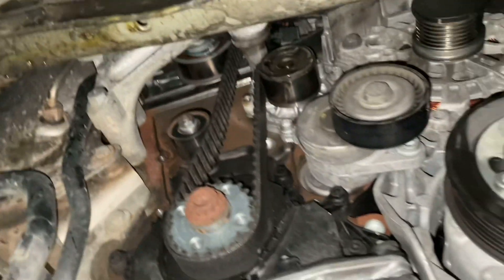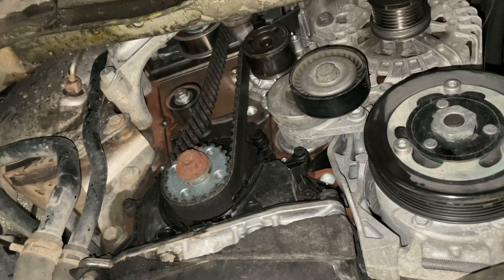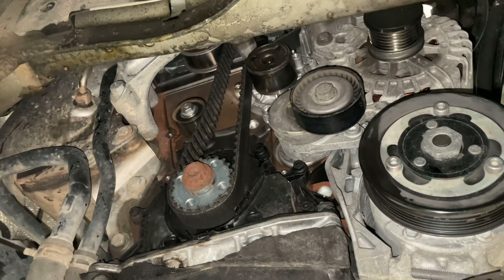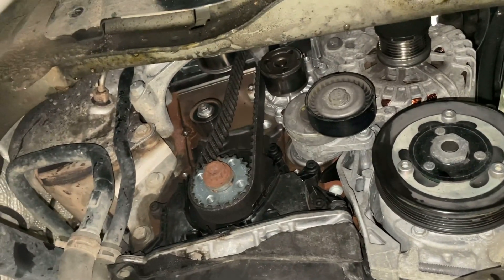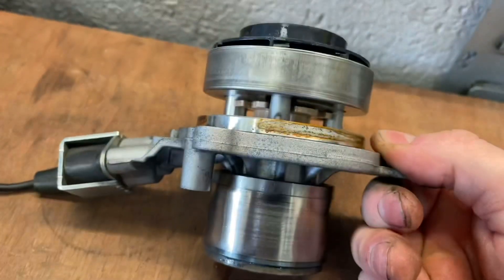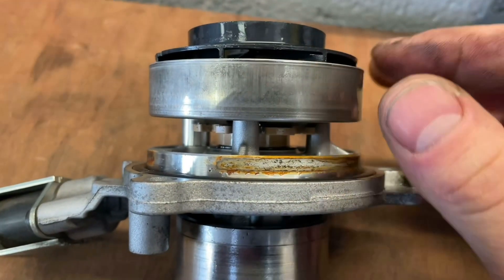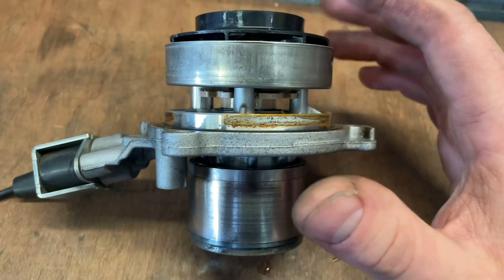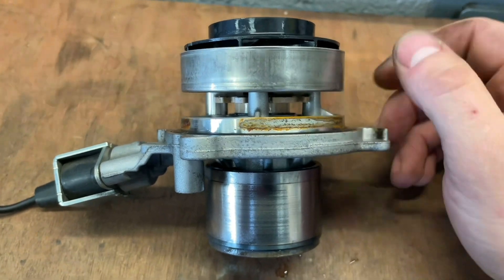Diesel Engine (EA288) Coolant Pump LEAK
The SMALLEST Coolant Leak, The BIGGEST Problems this is on a 2016 vw diesel so the newer style Diesel engine, it’s a very popular engine across the Volkswagen Audi group which includes SEAT Skoda Audi Volkswagen.this one was a spare of the moment videos and as it unfolded I decided this would be a good video to put together as it wasn’t very obvious to start with so made it that more interesting

First of all I started with the customer complaint of coolant warning light being lit on the dash, so firstly I did the basic checks of physically checking the coolant level in the reservoir in the engine bay to find it was completely empty, so I checked the engine bay for any obvious leaks while the vehicle was on the ground and I couldn’t find anything leaking, so I lifted the vehicle on the ramp in the air and removed the under tray, again checking all the obvious areas for any coolant leaks, and if you didn’t know these engines have 3 coolant pumps. 2 of them at electrically driven auxiliary pumps and then there is the main engine coolant pump which is driven on the timing belt. There were no signs of any leaks around the 2 electrical pumps but having closely checked the timing belt driven pump I could see small tell tale signs of coolant leaking.

I removed the lower timing belt covers so I could get a better look at what was behind and again kept seeing these little tell tale signs of coolant leakage, I ran the vehicle Upto temperature to make sure coolant was at full pressure and being pushed around the whole system and then re checked and as you can see in the video there was a small drip of coolant coming from the coolant pump pulley itself which confirmed my diagnosis that the coolant pump had failed and required replacement.

I replaced the coolant pump and rebuilt that side of the engine with all new timing belt kit and new bolts and seals to make sure I had everything perfect, I torqued all the bolts to the manufacturers specifications and then proceeded to bled the coolant system.

While the coolant system was bleeding I was physically checking the old coolant pump as I do like to see why components have failed and as you can see in the video the electronically actuated sleeve that’s part of the coolant pump had seized fully out so it was covering the water pump impeller which is a second fault of this pump and was only a matter of time before the vehicle would of been suffering from an over heating situation which would of been less than ideal for the customer and could of resulted in a breakdown causing more issues and costing a lot more money.

Watch untill the end to see another issue that was found which could help you out if your in a similar situation.

it doesnt always have to be a Leak that means the Coolant pump has failed watch my video untill the end and you will see what i mean

I hugely enjoy making diagnostic videos for everyone out there hopefully I can give an insight to someone experiencing issues or to another mechanic/technician who has hit a brick wall with their diagnostics and where to turn to next

Have a watch and enjoy and as always feedback is always welcome

Cheers
Rob - TechAutomotive

CREDITS

SOCIAL

and what I do in anyway follow the below link

Mike B